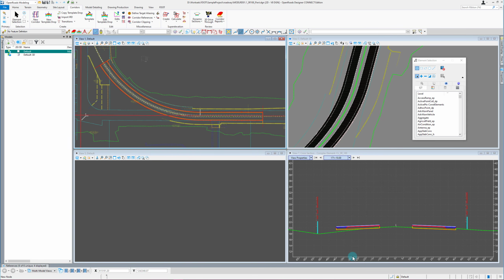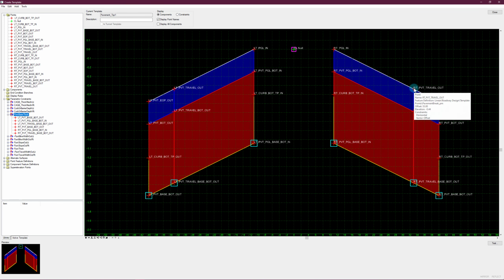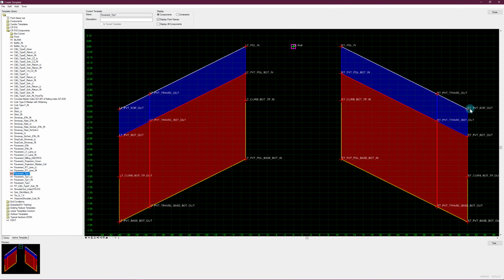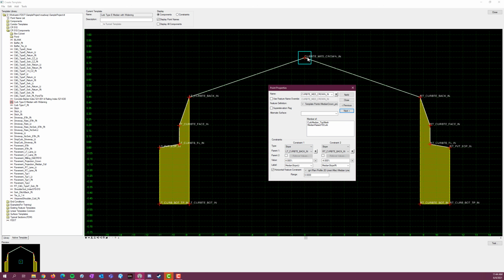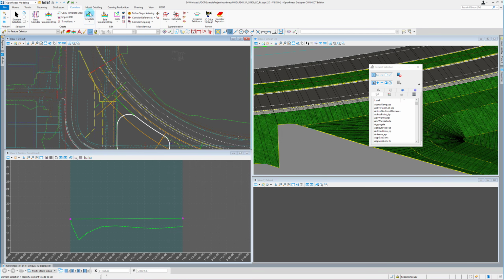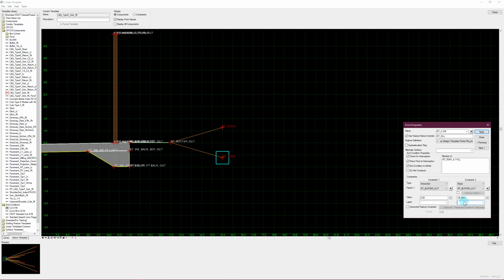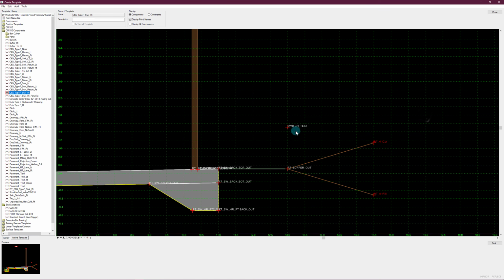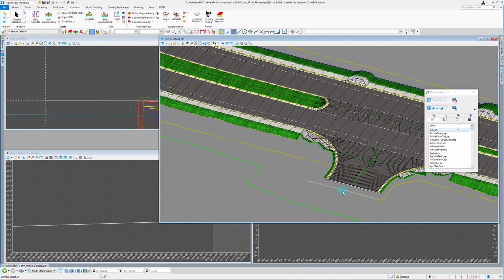OpenRoads Designer Templates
Breakdown of all the templates used in the 3D modeling series of videos along with some additional helpful tips and tricks.